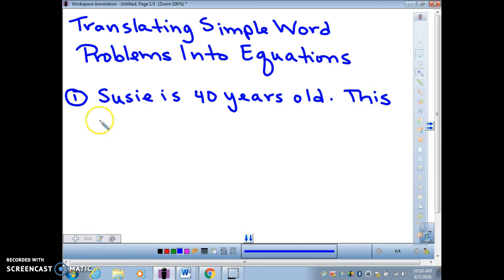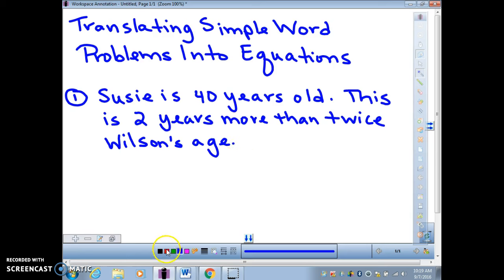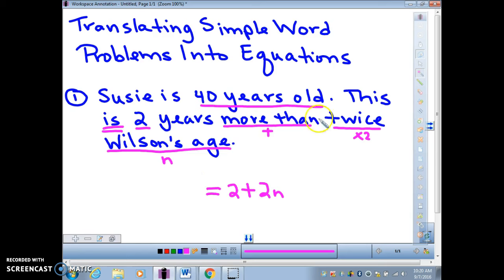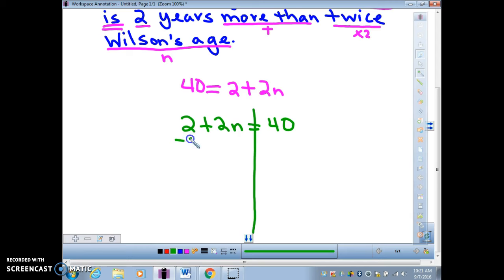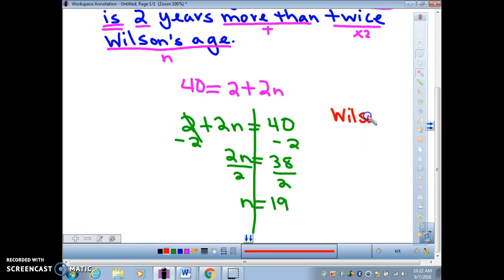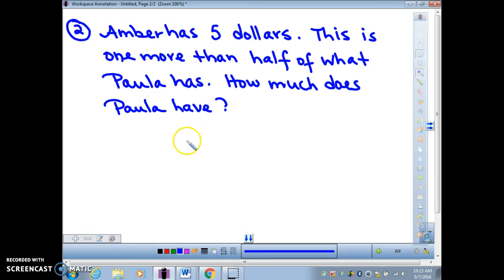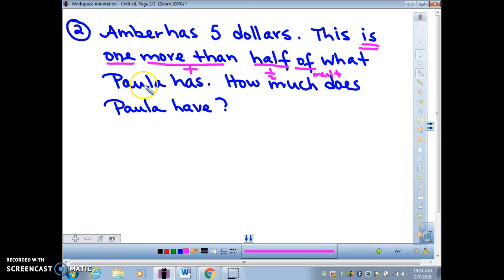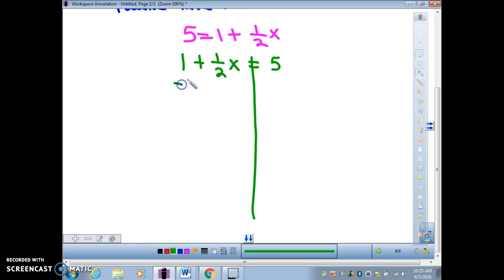Translating Simple Word Problems to Equations